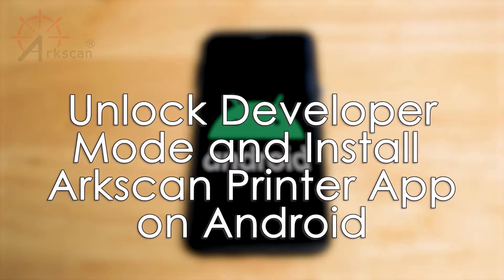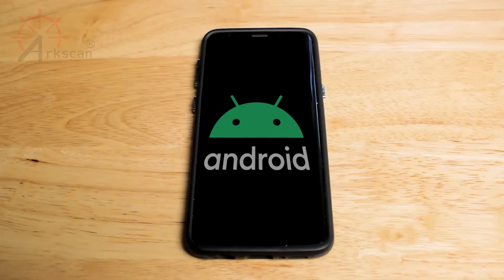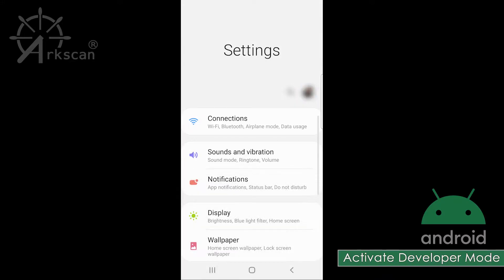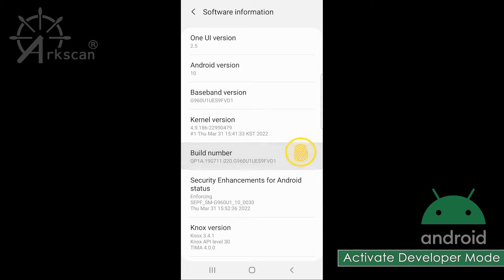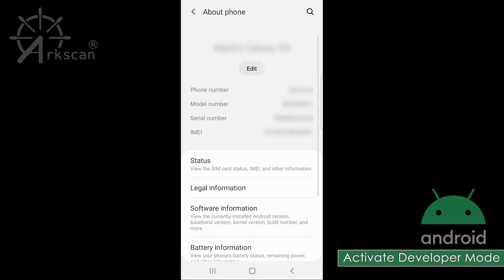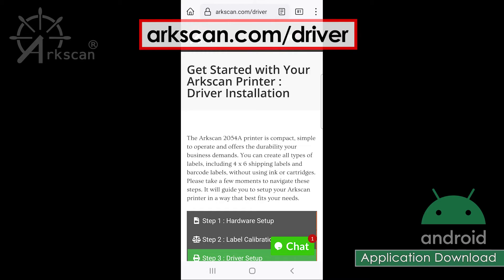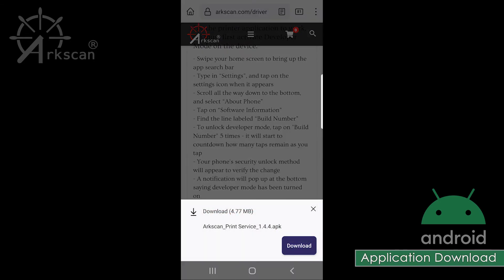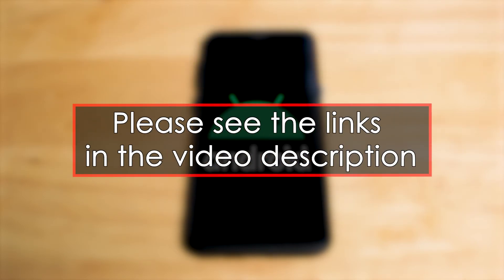How to install Android App APK file NOT from Google Play App store & set Device to Developer Mode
Now that you have the app downloaded, please use the links below to see how to print your label with various connection types: